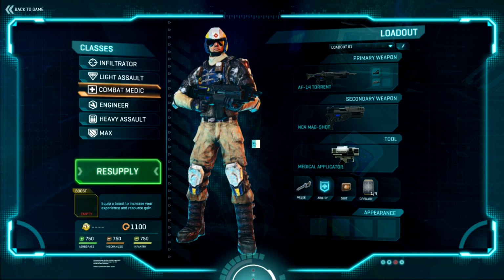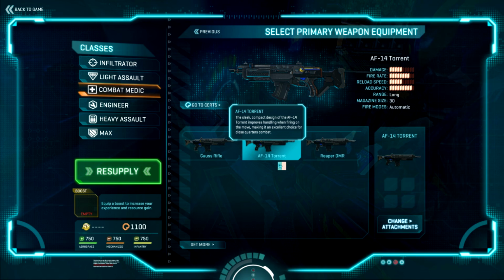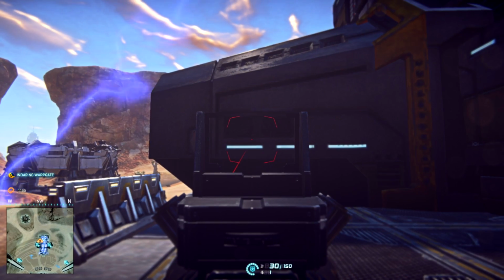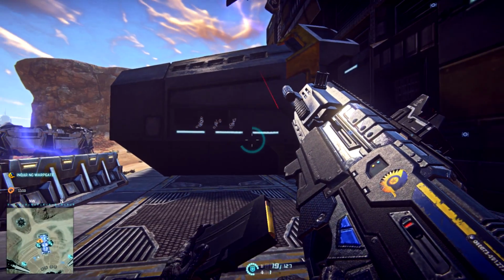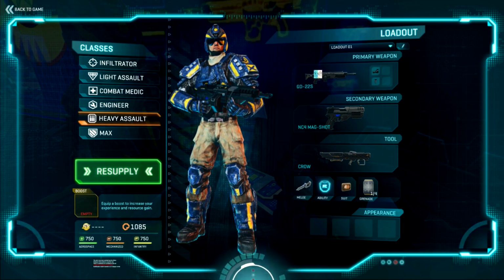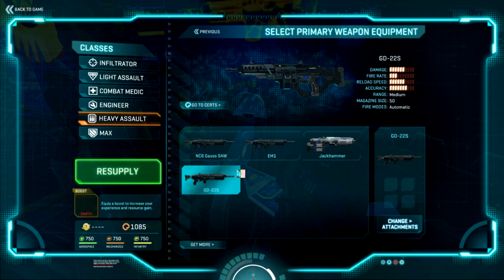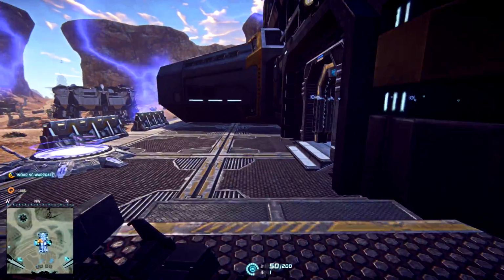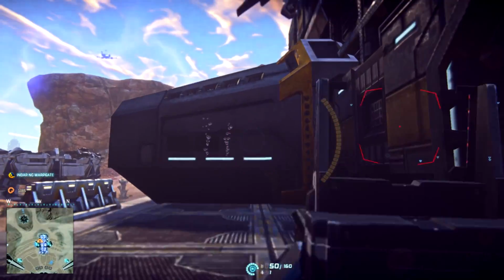Planetside 2 Basic Training: Weapon Instruction [Official Video]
Need a little weapon training? Start here and learn more than just basics. Gain the tactical advantage with some insight from the best.

For more in depth how to videos, tutorials, and game-plays please check out rivaLxfactor's youtube